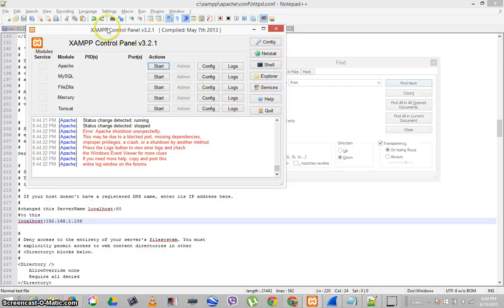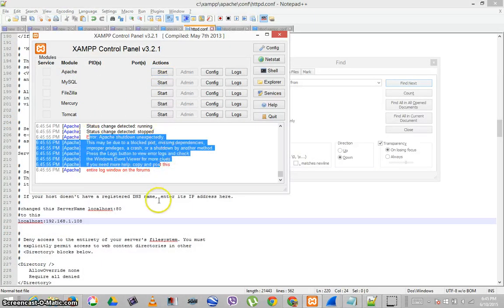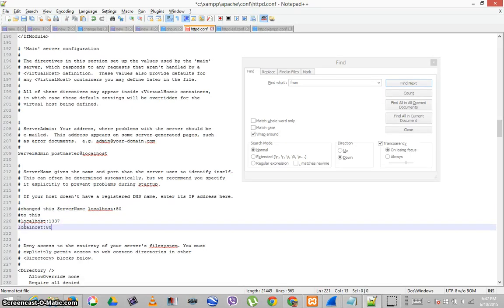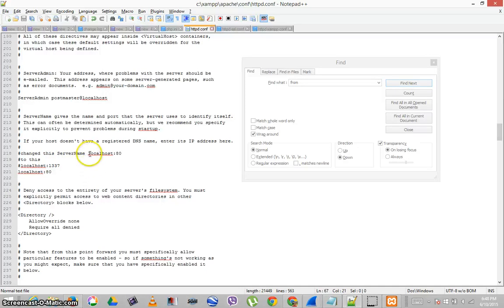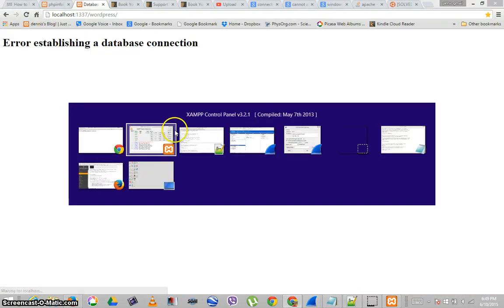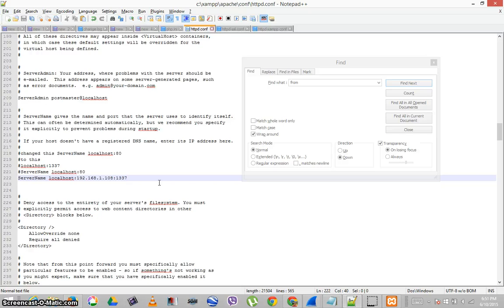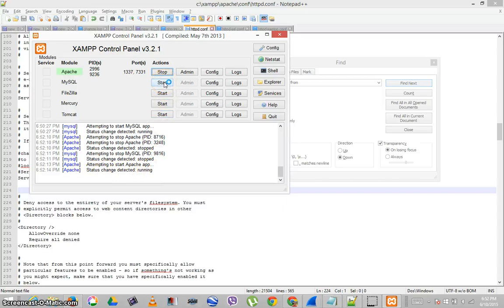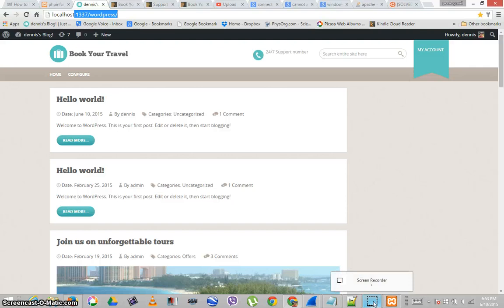xammp attempting to set apache conf file so LAN users can see apache server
no joy yet
using these settings:
ServerName localhost:80
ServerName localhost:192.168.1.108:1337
ServerName localhost:1337
I cannot access the URL from other devices on the LAN.

Maybe a firewall setting on the server? That is my next test...